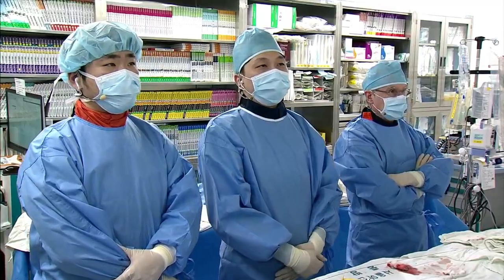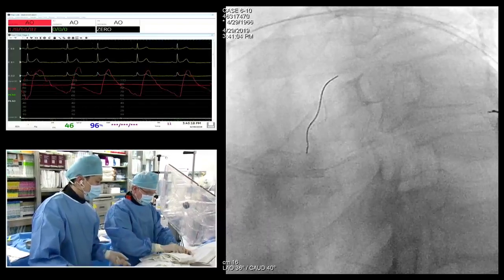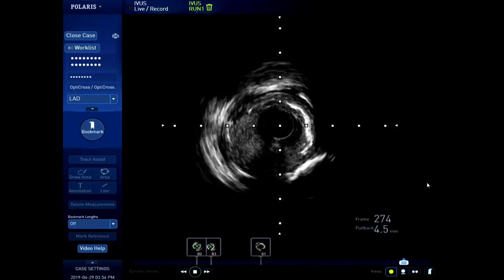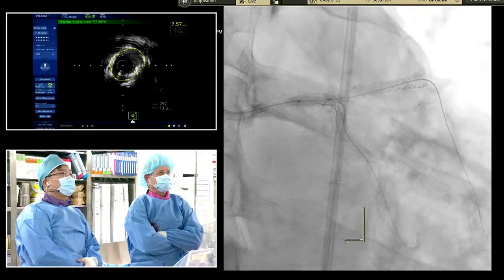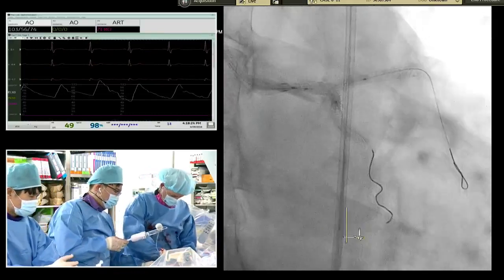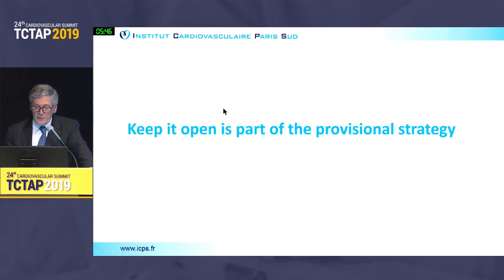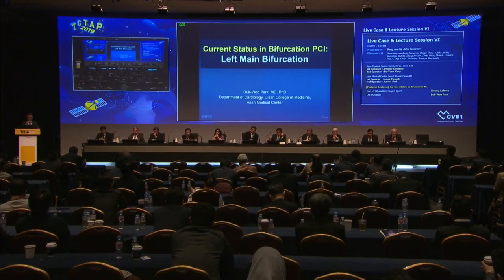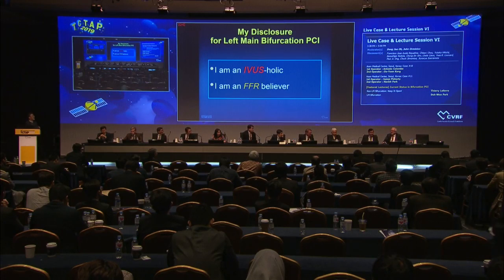[TCTAP 2019] Coronary Symposium - Live Case & Lecture Session VI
Coronary Symposium
Live Case & Lecture Session VI

3:30 PM - 5:00 PM

Case #10 Operators: Antonio Colombo, Do-Yoon Kang
Case #11 Operators: James Flaherty, Hanbit Park

[Featured Lectures] Current Status in Bifurcation PCI

Non-LM Bifurcation: Keep It Open!
Lecturer: Thierry Lefevre

LM Bifurcation
Lecturer: Duk-Woo Park